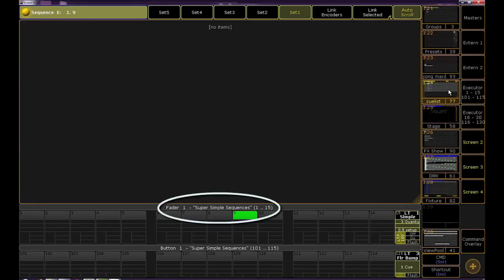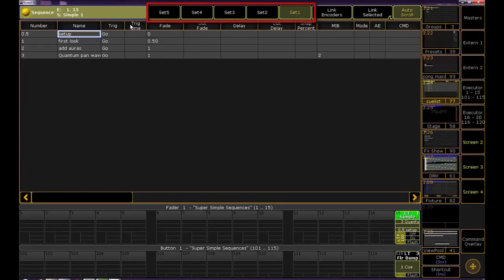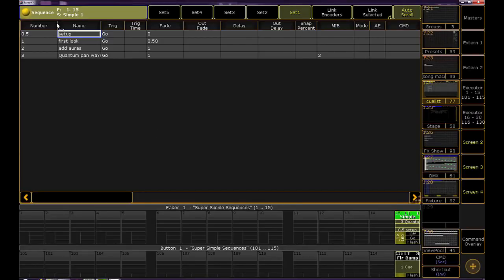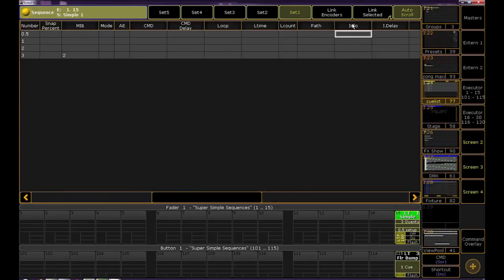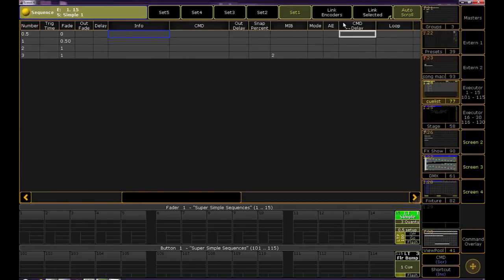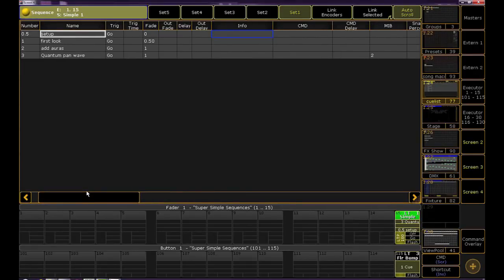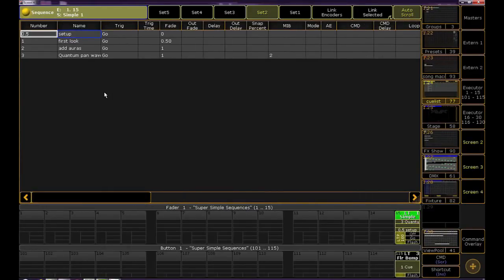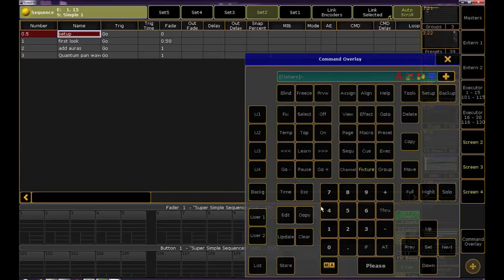18 IN 2018: DAY 3- Organized Sequence Views -- grandma2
Our third day of 18 in 2018 is going to focus on cleaning up our grandMA2 Sequence Executor window- commonly referred to as our Cuelist View.  If you’ve never moved the cells around, this video is for you.